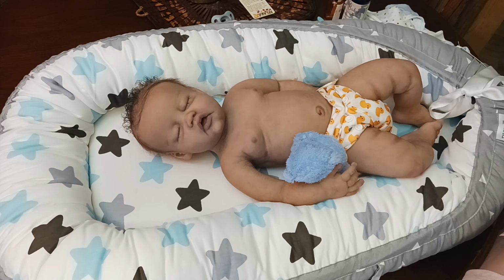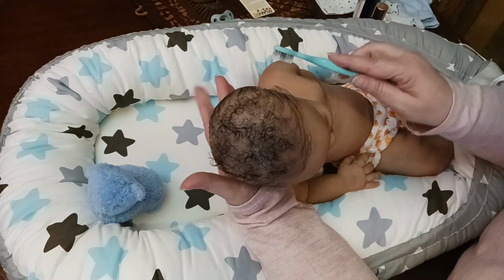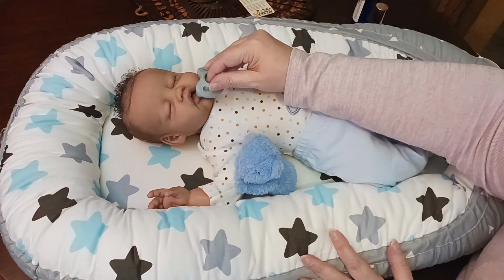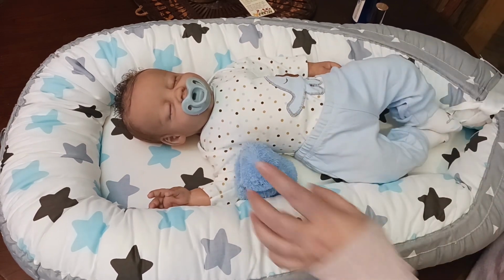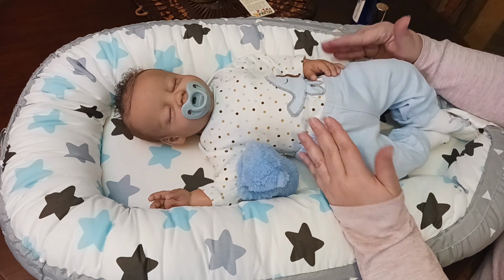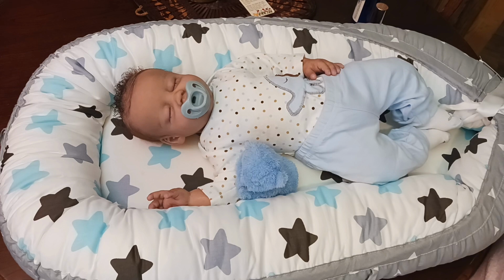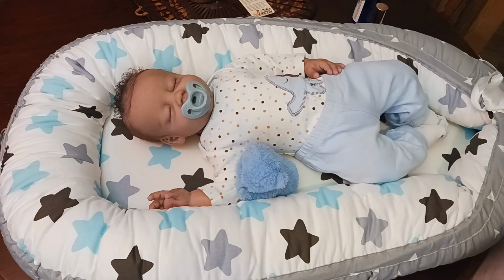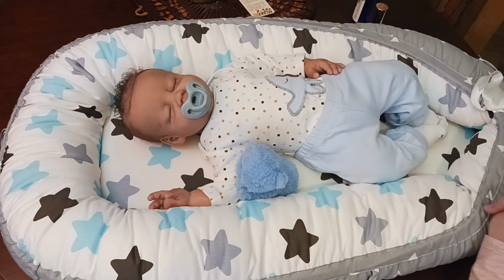Borderline Obsession! That Box Opening Fix! 📦 with full body silicone baby Kylo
Today I talk about how getting new dolls almost became an obsession for me while changing full body silicone baby Kylo.
This video and channel is intended for adult collectors and viewers 14 and up.
Full body silicone baby Kylo
What is a reborn and/or silicone doll?
😊A reborn/silicone doll is a hand made art doll created from a blank kit or a manufactured doll that has been completely transformed by an artist to resemble a human infant with as much realism as possible. The process of creating a reborn doll is referred to as reborning and the doll artists are referred to as reborn artists.

What is roleplay?

😊Role-playing takes place when a person using creative avenues acts out roles to explore a particular scenario.

What is the reborn community/hobby?

☺ The reborn community/ hobby is a group of individuals, that's mainly comprised of adults and some older teenagers, who enjoy life like baby dolls that look extremely hyper realistic. The reasons for collecting reborn dolls can be as diverse as the collectors! But, some reasons can be:
*the love of dolls
*friendship & fellowship
*therapeutic reasons
No matter the reason we collect, we all have one thing in common and that is to share in the joy and love of life-like baby dolls!

This channel supports reborn baby doll sculptors and buys authentic reborn baby dolls.

This an adult lifestyle and doll collecting channel with a Christian flavor. I say that because I'm an ordinary imperfect Christian serving an extraordinary perfect God. I trip up. I make mistakes and learn along the way. I don't have a perfect cookie cutter family. I'm imperfectly real, raw, humble. So welcome to my imperfect life!
More about Baby Kylo:
clothing size:
0 to 3 months and 3 months
shoe size: 1 (usa) or 0 to 3 months
diaper size:1
weight: 9.6 lbs
sculptor: Kathy Romero Biscuiti of Silicone Studio
Reborning Artist: Prototype Artist Sandra Stanley of Dolls by Sandra Stanley Art